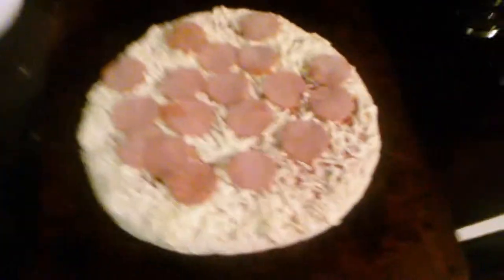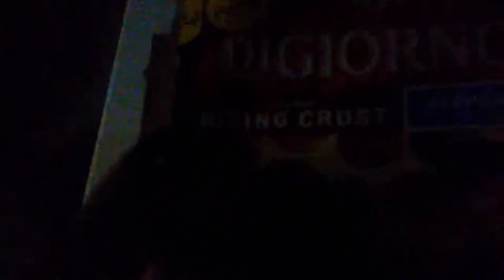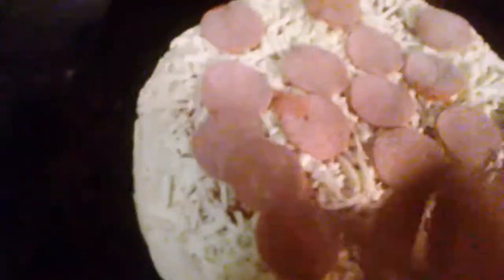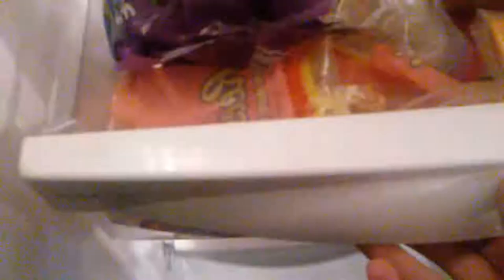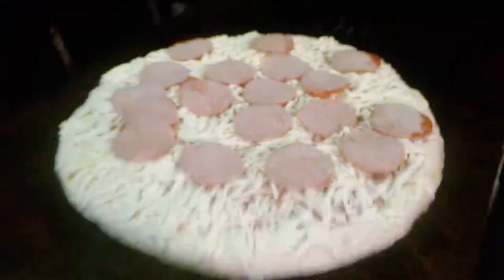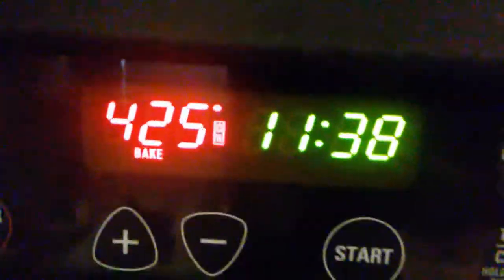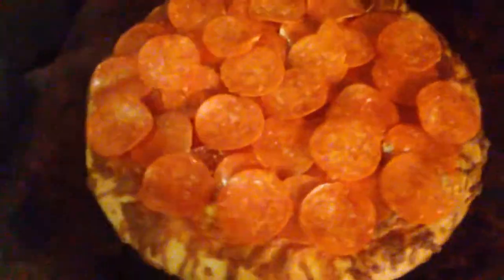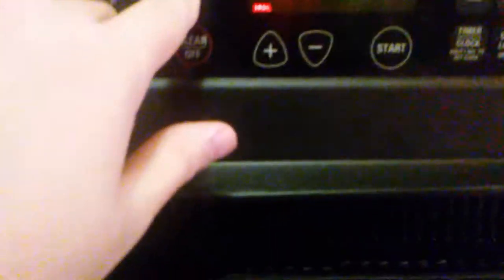Frozen Pizza with MOAR Pepperoni(Life Hack)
Want a frozen pizza with Pepperoni? Here is a life hack.